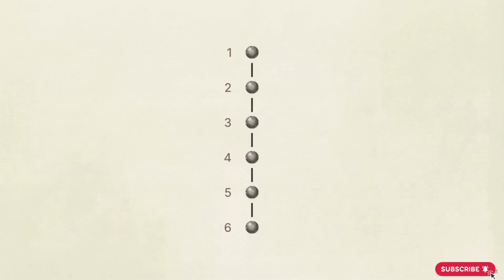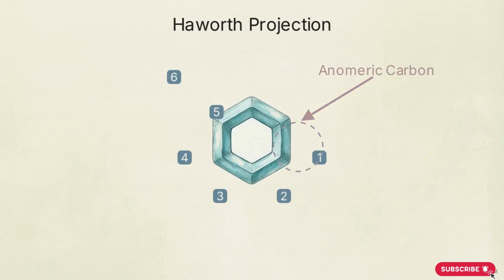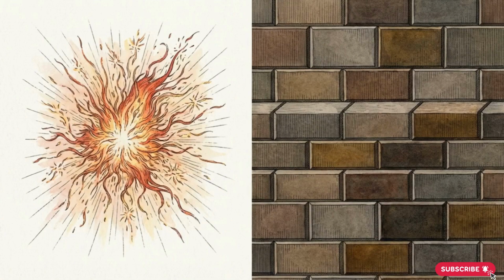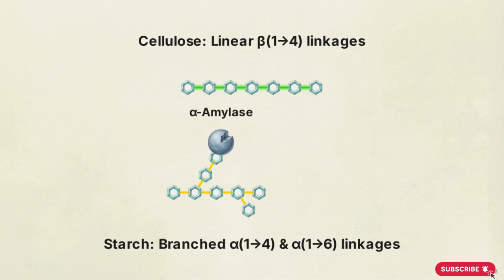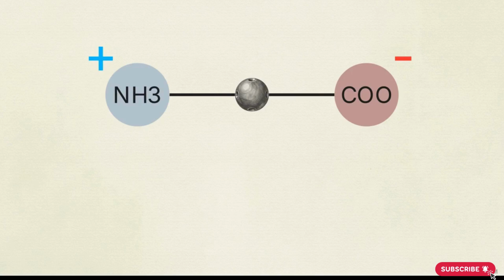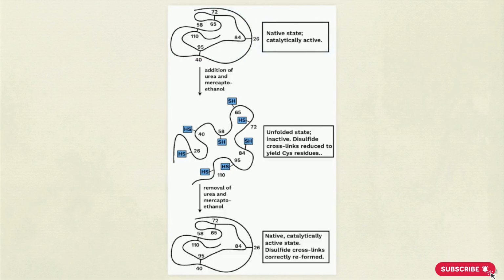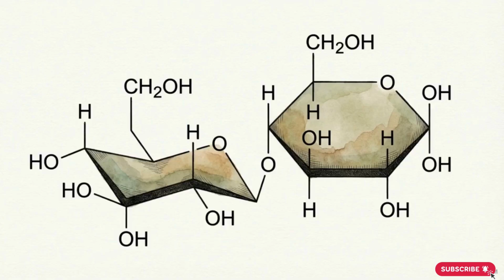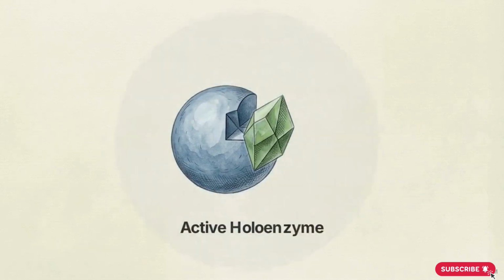Biochemistry Basics in 10 Minutes | Complete Beginner Guide (CSIR-NET & MSc)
Want to understand biochemistry quickly and clearly? This 10-minute video covers all the essential biochemistry basics you need for exams like CSIR-NET, MSc, NEET, and more.

📌 In this video, you’ll learn:

What is biochemistry?
Biomolecules (carbohydrates, proteins, lipids, nucleic acids)
Enzymes basics
Metabolism overview (anabolism vs catabolism)
Why biochemistry is important in microbiology & life sciences

This is perfect for:
✔ Beginners in biochemistry
✔ MSc Microbiology students
✔ CSIR-NET aspirants